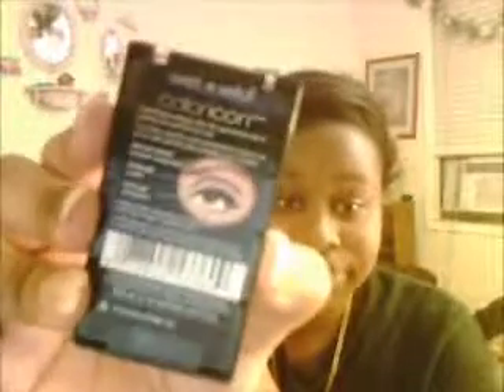Wet N wild eye shawdow & the falsies mascara by maybelline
1st Eye Shadaow tutorial using wet n wild eyeshadow